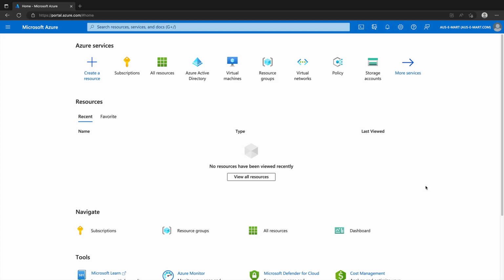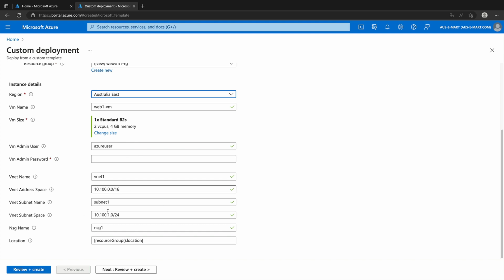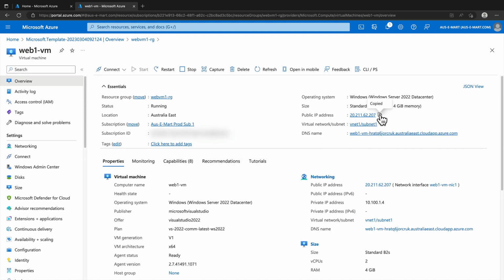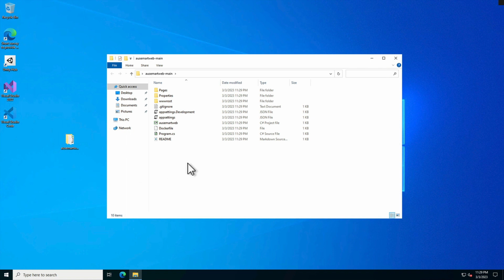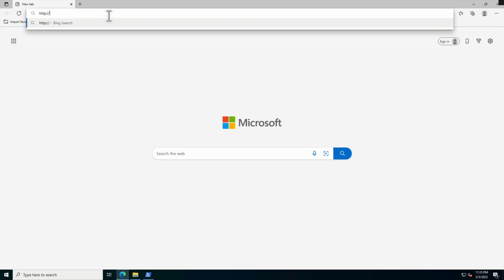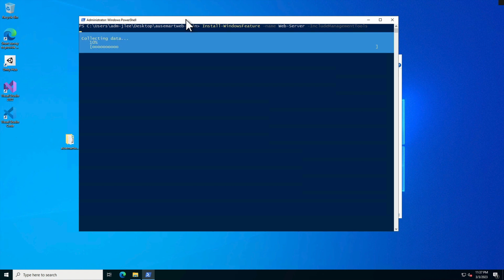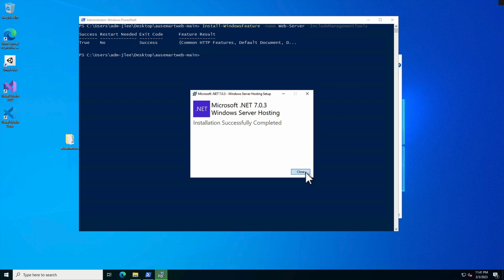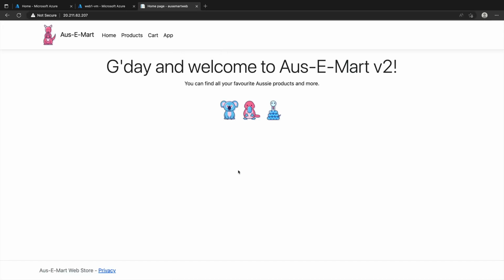Free Getting Started with Microsoft DevOps - [DEMO] Manually Build a Web App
In this demo you are going to use a sample web application to perform basic development and operations tasks. You'll clone the app, build it, and deploy it.

Notes about following along:

- Commands and resources are included below to help you follow along with the video
- You can use the click-to-deploy link/instructions below to help setup your environment
- You can setup your own VM (instead of using the deploy button) if you prefer
- We will not use these resources in any later demos in this course (you can delete them)
- If you do not yet have your own Azure subscription, you can refer to the free Getting Started with Azure course to help setup an environment

Setup your Environment:
- Login to your own Azure subscription
- - Click the button, if you are logged in to Azure on this browser, OR
- - Copy and paste the link into the browser where you are logged in to Azure
- Fill in the blank parameters (you may modify the default values if you like)

- Check the app works: dotnet run
- Building the app: dotnet build
- Publishing the app: dotnet publish
- Install IIS: Install-WindowsFeature -name Web-Server -IncludeManagementTools